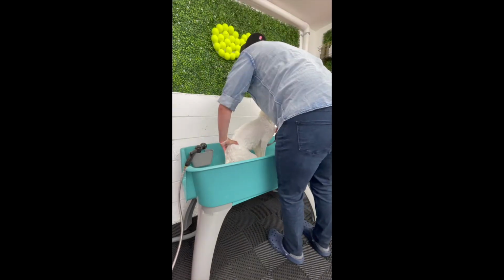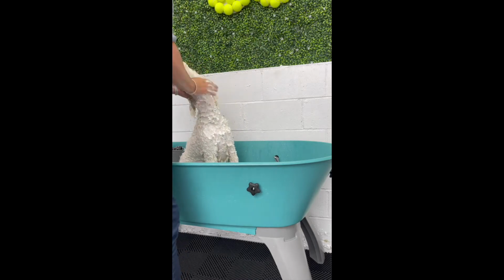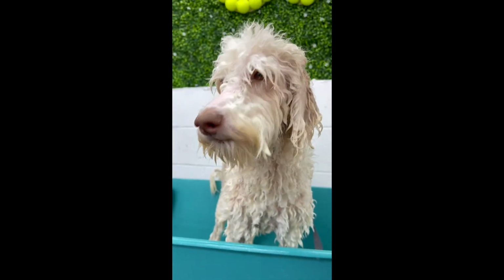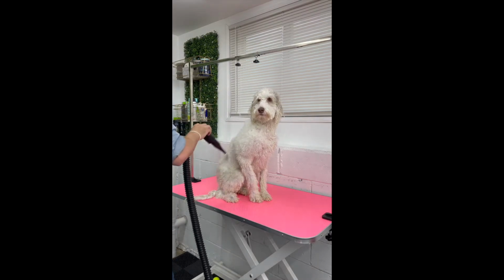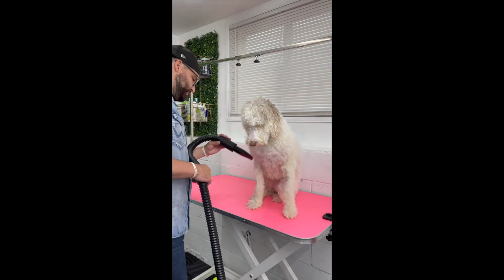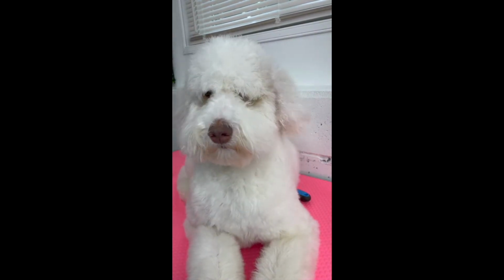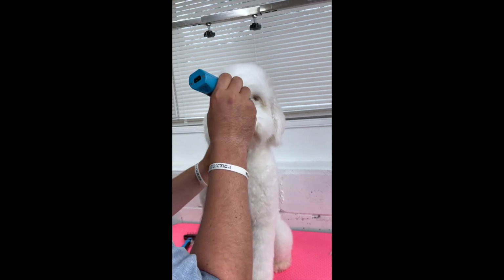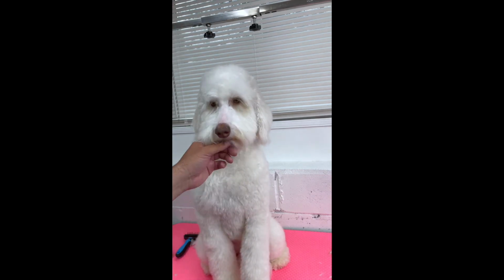Matted Labradoodle TRANSFORMATION! (dog groomer tips)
Hello Everyone!

I am Gabriel and I am so happy you’re stopping by my channel.

I am a self-employed entrepreneur-- for a living, I am a dog walker and dog groomer. Today I will be grooming my labradoodle Winter, she is a 2-year-old doodle girl who is really active.

Products I used in this video:
1. Bathing Station

"The Bath Booster" - a great way to get your grooming salon started without the hefty cost of having a plumber installing a new water system for you!

2. Dryer

3. Undercoat removal rake

Filming equipment

If you have any questions or video requests, please feel free to let me know!

Thank for stopping by!
 G